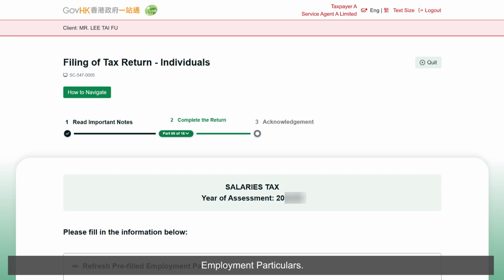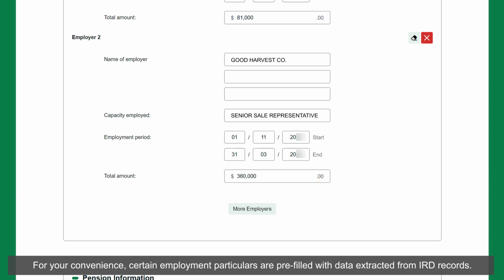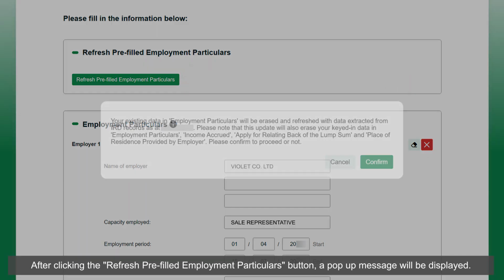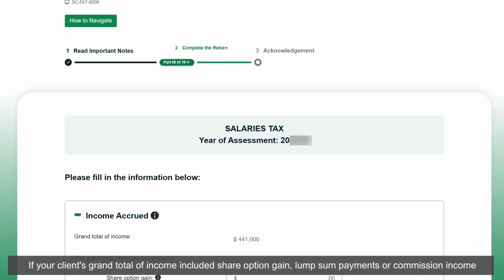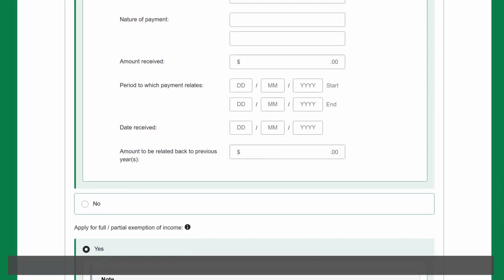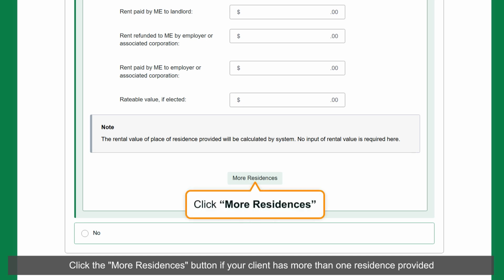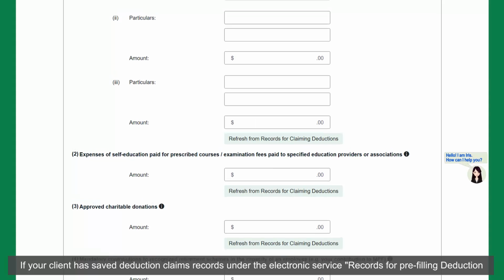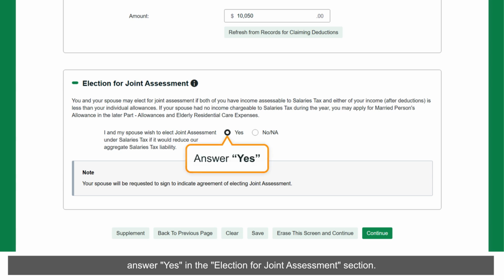Filing of Tax Return - Individual (Salaries Tax) (TRP)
This video will guide you through the process of completing the part 'Salaries Tax' of the Tax Return - Individuals via Tax Representative Portal.